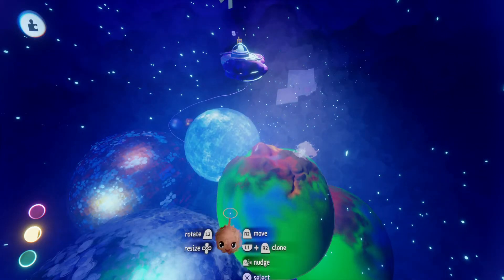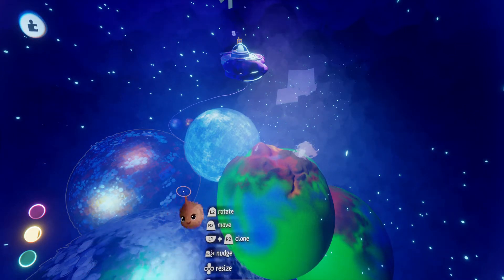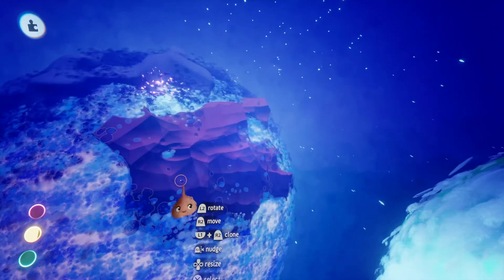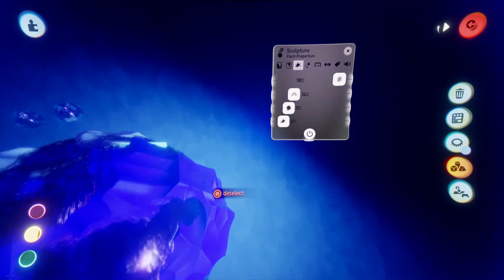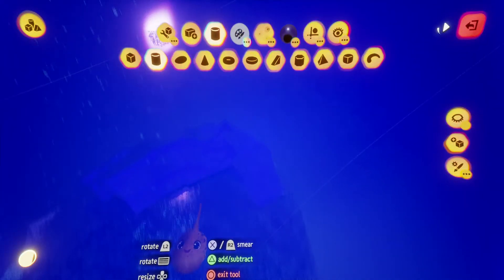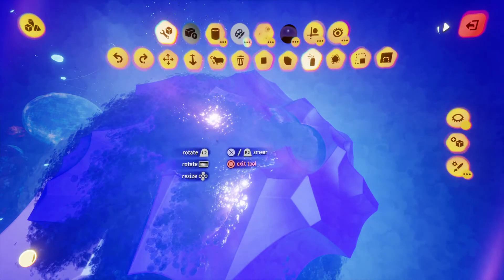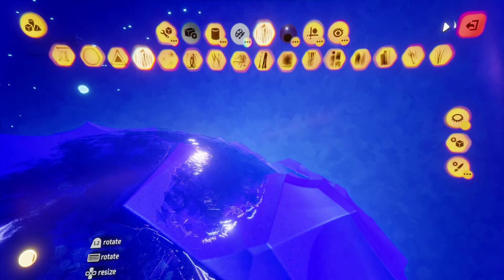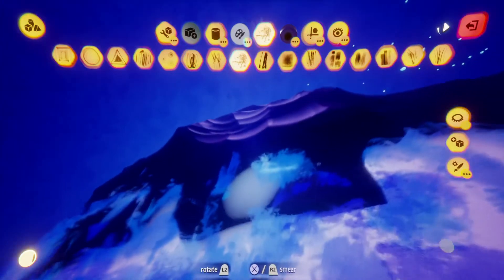Dreams how to build planets_202204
Spazefalcon